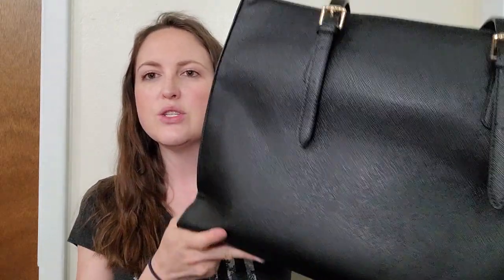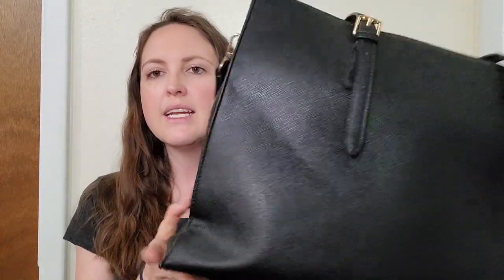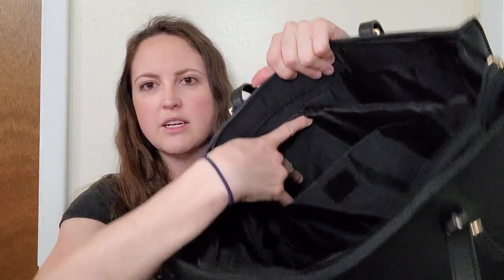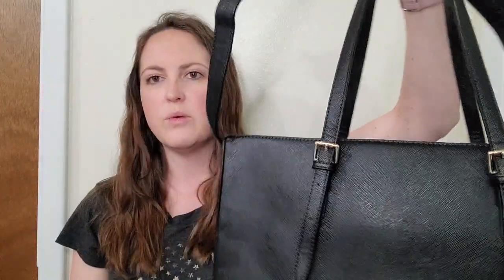nubily laptop bag for women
Today for you on the Daily Grind we have a review of the nubily laptop bag for women. 15.6 inch laptop bag.

Daily Grind Reviews is a product of Pure Wyoming Productions LLC.